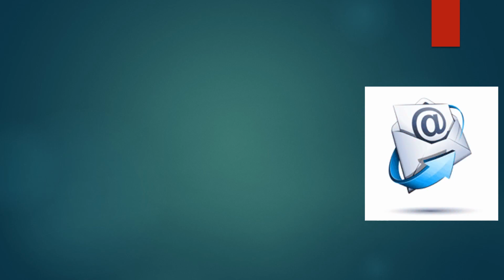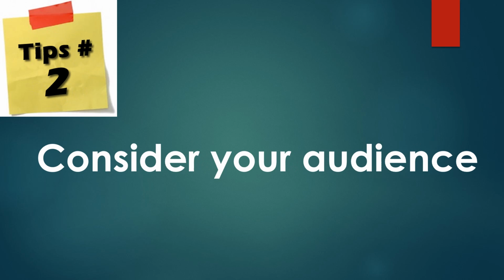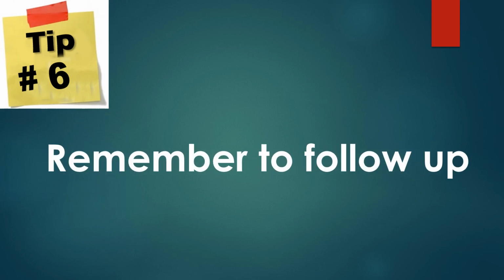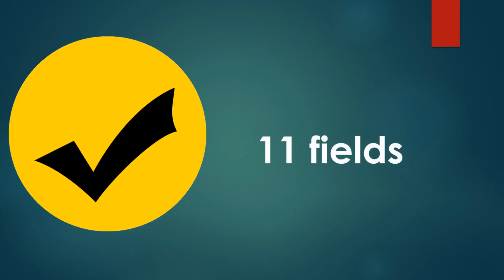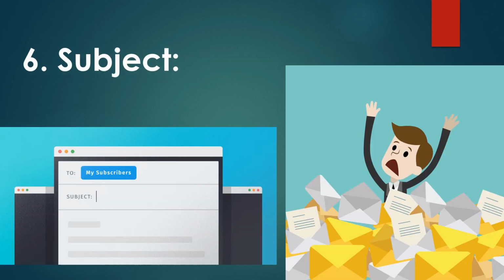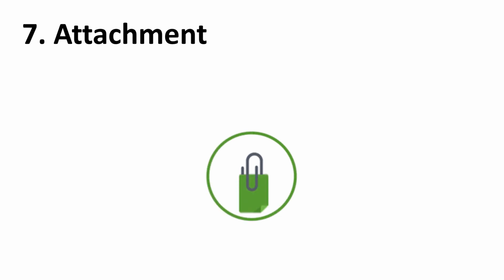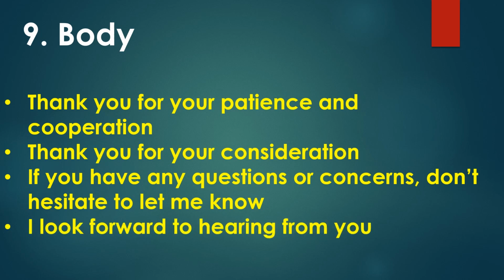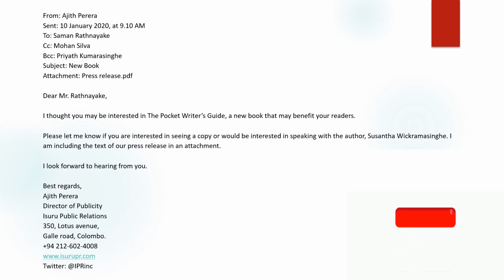Email writing tips | Professional Email Format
People use email for day to day communication. But most of them don't know how to use it correctly. So this video is about how to write a formal email as a pro. It explains everything that you need to know.